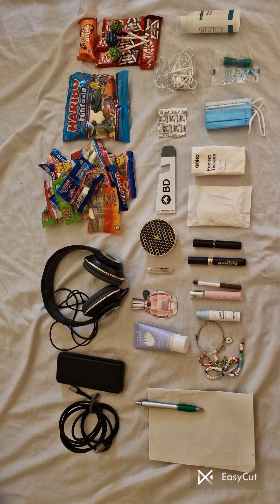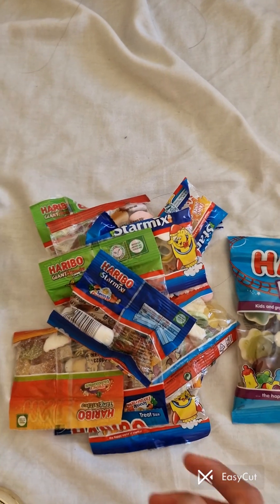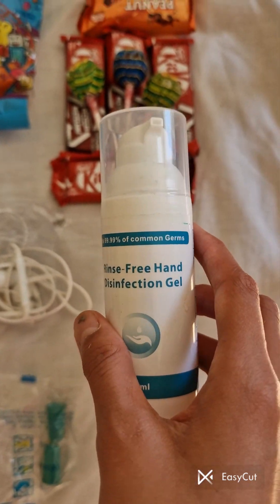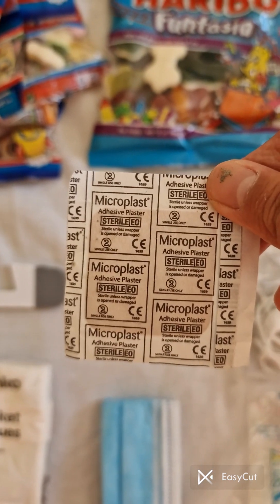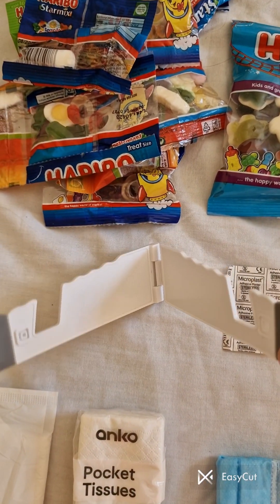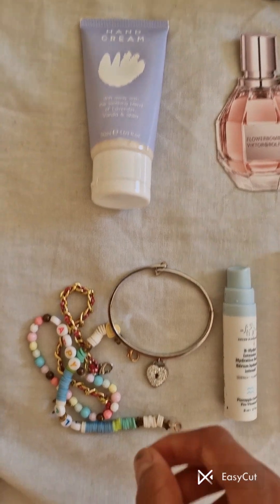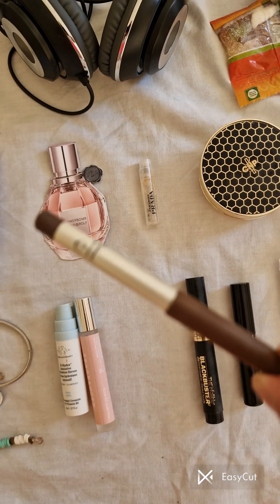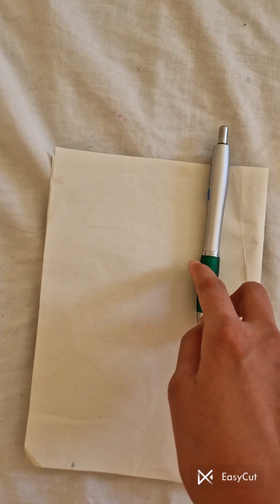Carry-on Bag (Basic) Travel Essentials